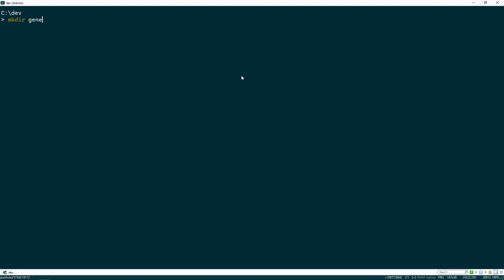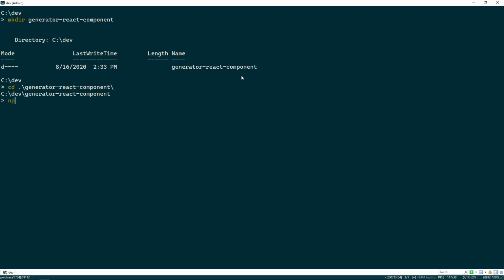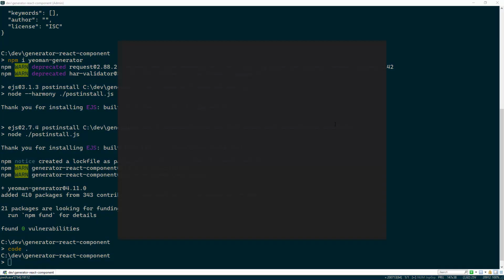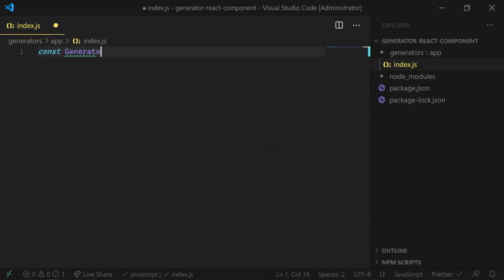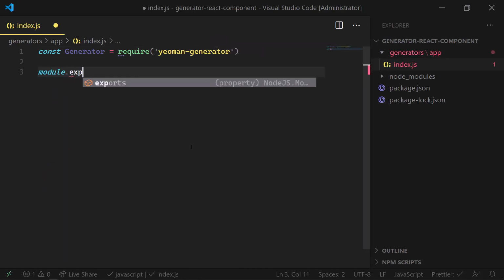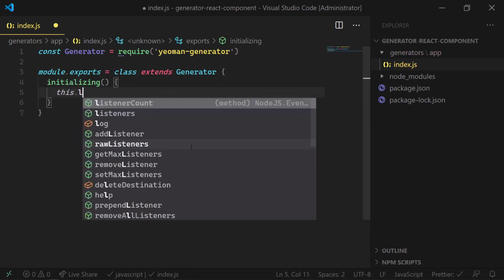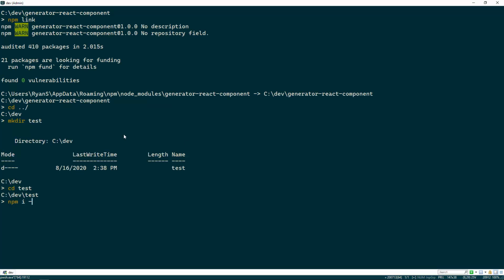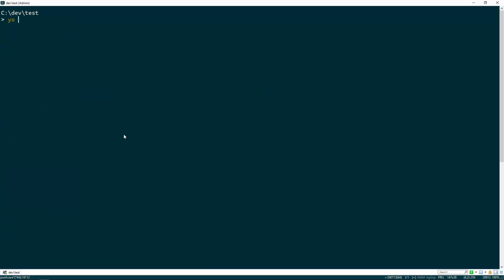01 - Create a custom Yeoman generator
We begin the creation of a custom Yeoman generator from scratch.

To create a generator, we initialize a new npm project, install `yeoman-generator`, create an index.js in a new `generators/app` directory. In this file, we extend the `Generator` class to log a debug message during the `initializing` lifecycle event.